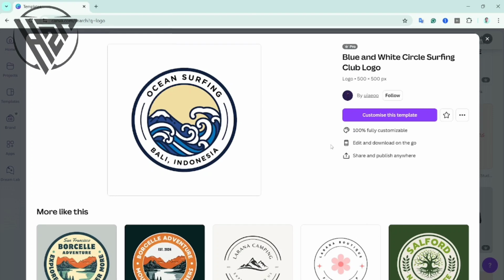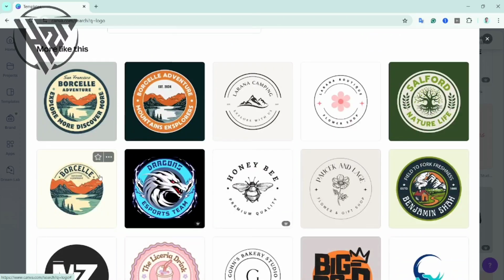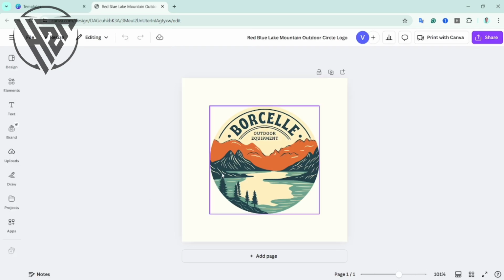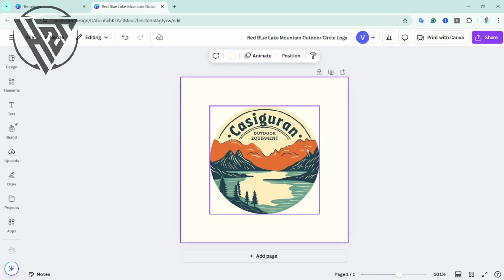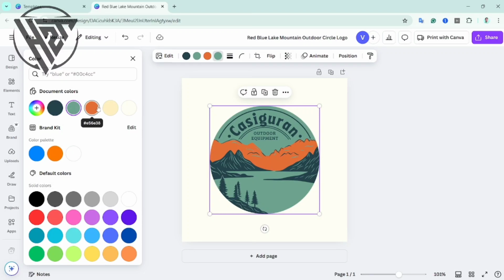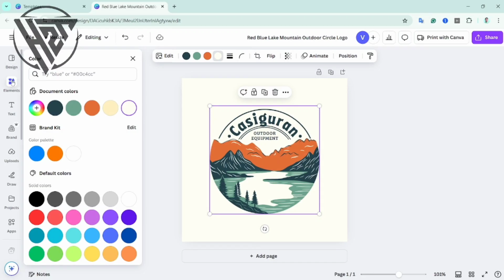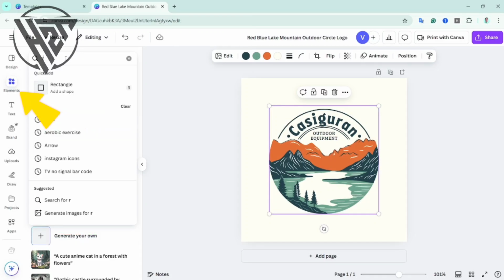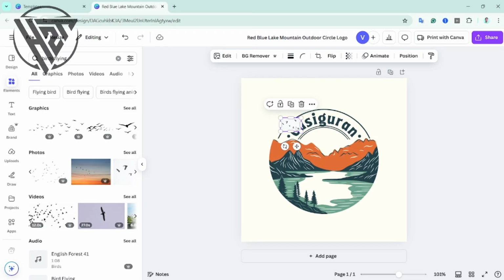How To CREATE Logo In Canva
" How to Make Logo in Canva"

In This Tutorial, " How to Make Logo in Canva", we’ll show you how to create a professional logo using Canva in 2025. Whether you're starting a new business or rebranding, this step-by-step tutorial is designed for beginners and experienced designers alike.

By the end of this tutorial "  How to Make Logo in Canva", you'll have the skills to design a unique logo that effectively represents your brand."

"Hi guys! Also let us know which video you would like to see next!